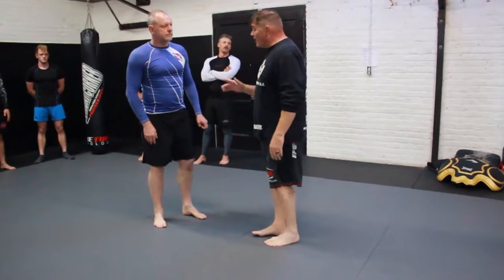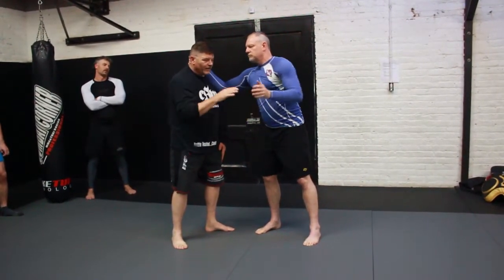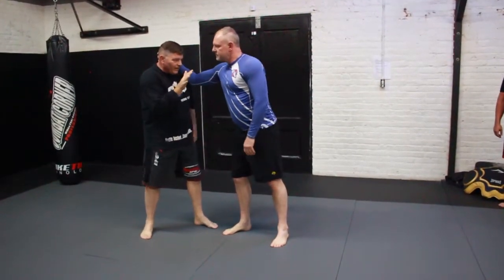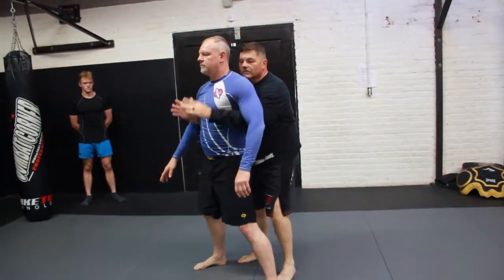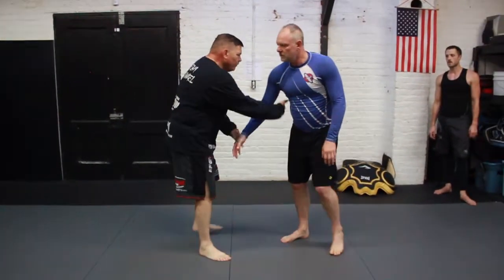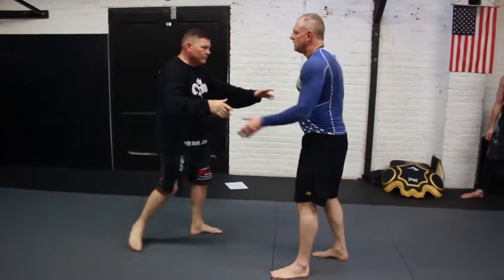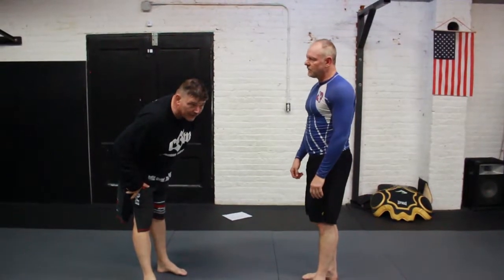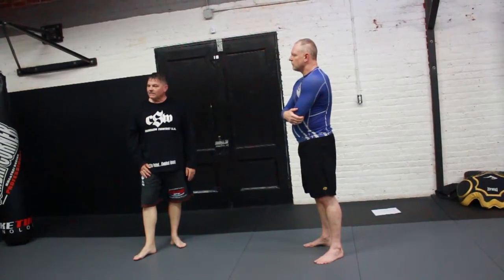CSW/MMA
Coach Mark Arthur teaches MMA